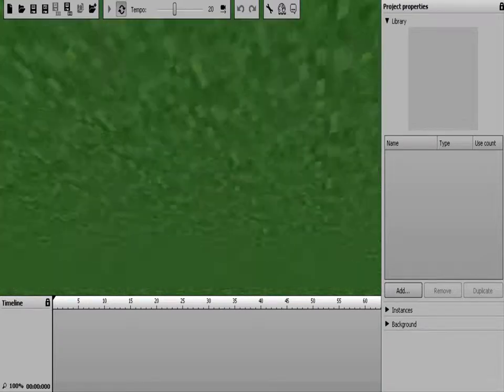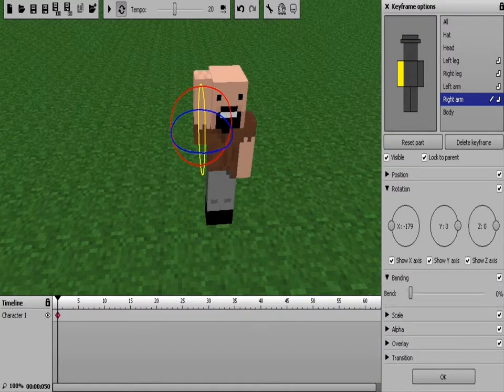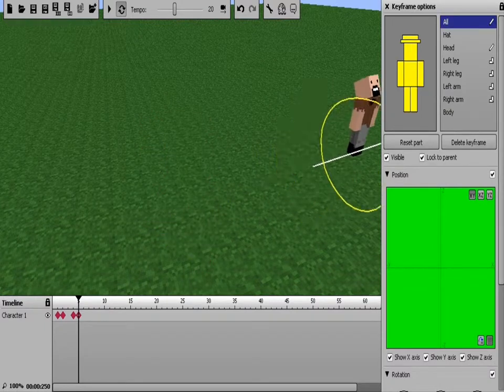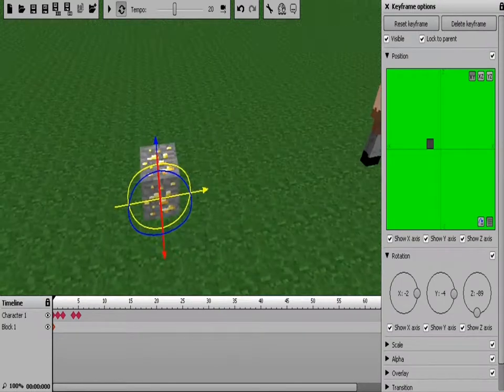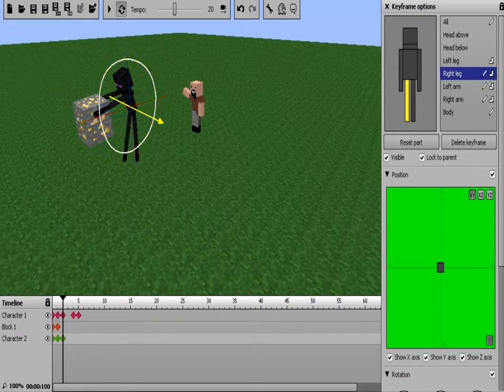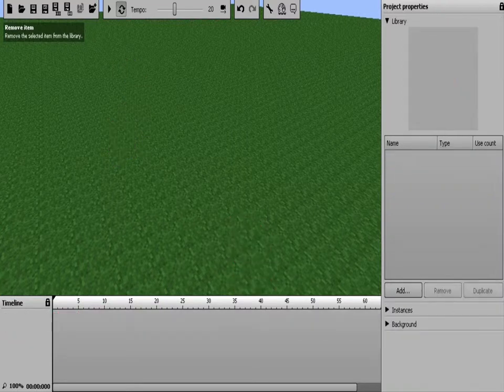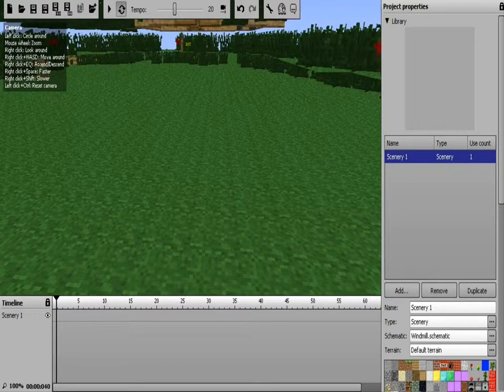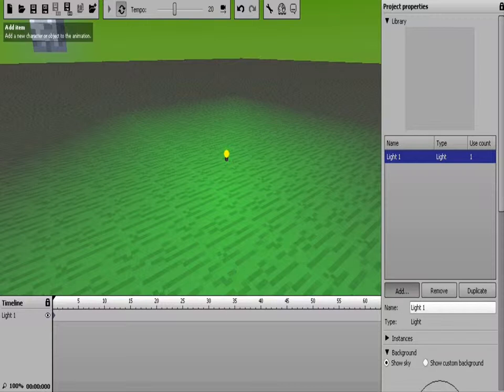Mine-imator tutorial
I'll be teaching you how to do the basics of Mine-imator!
  Mine-imator is an easy alternative to Cinema 4D, while you can't do as much as you can with cinema you can still animate easily
Please like and favorite it really helps me out
                                                        }{Warrior}{